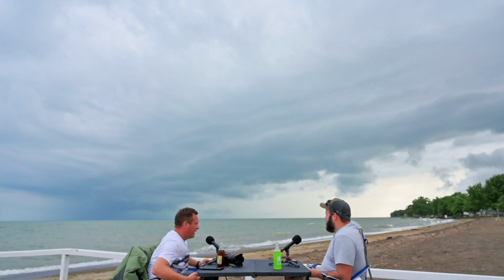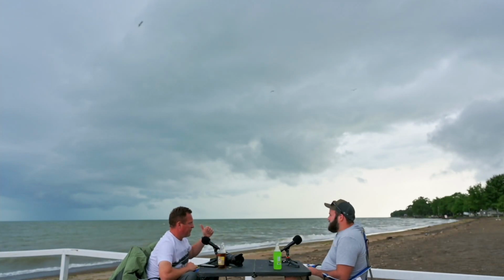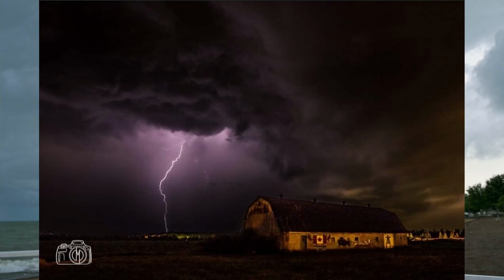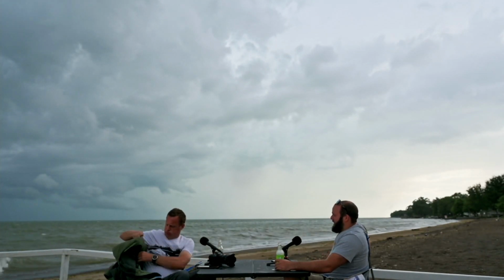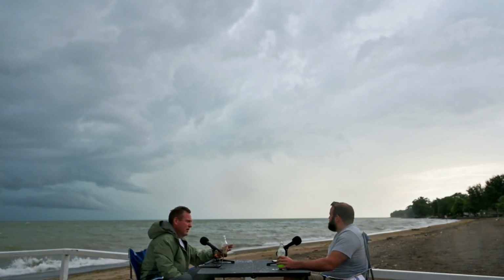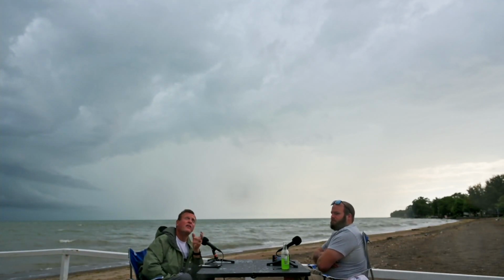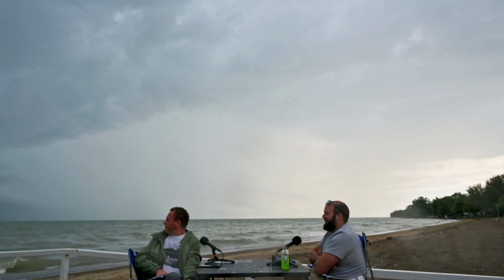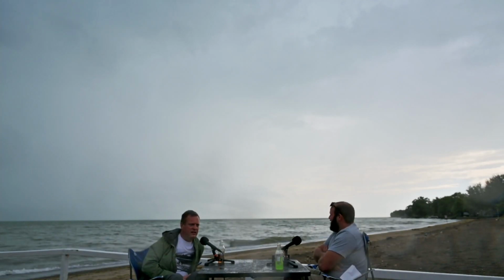Rambling Podcast EP-21-Storm Photography. This one really blew us away!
Rambling about…

Storm Chasing Photography

This is Podcast number 21

This week on the podcast we were blown away as were able to finally get in front of storm and ramble for a bit before getting hit.
Storm chasing is one of the subjects that has an unknown about it and can get the adrenaline flowing. We carefully watch for weather patterns that are conducive for making storms and then try to get to an area that they are moving towards.
So in this show you will get a quick summary of how we do it.

Podcasts, Pop and Pizza..

Local pop from

Pizza from OGs